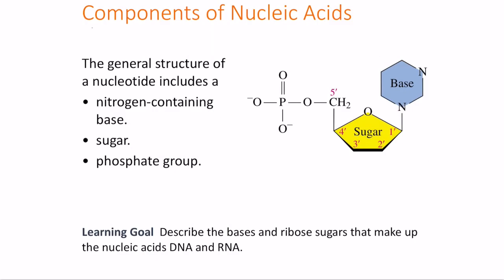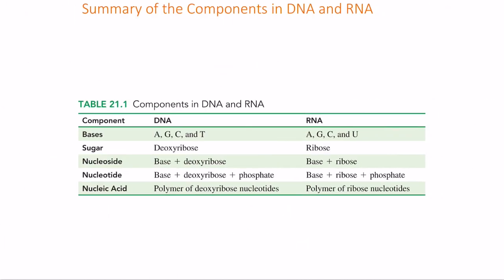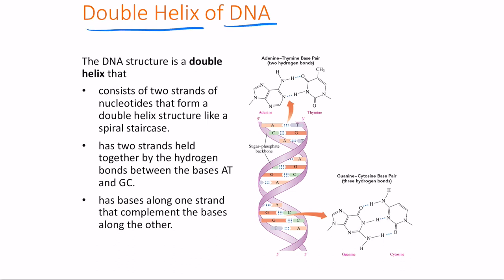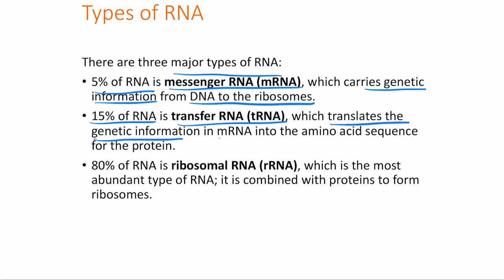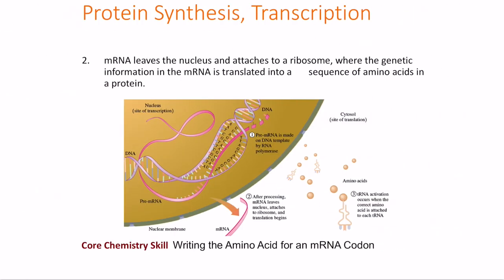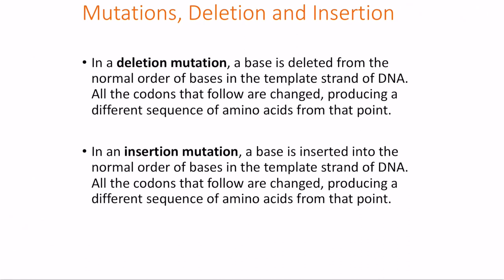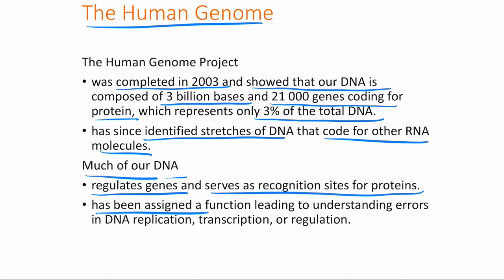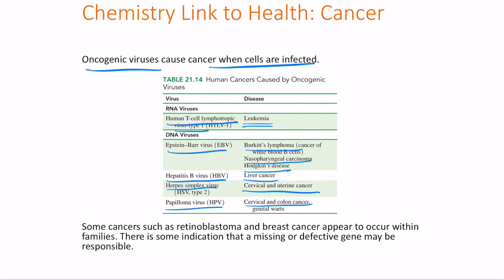Nucleic Acids and Protein Synthesis | Biomolecules | Organic Chemistry II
This lecture discusses nucleic acids and protein synthesis.